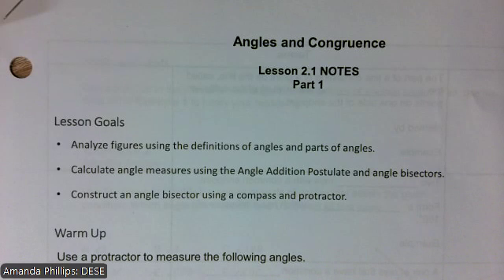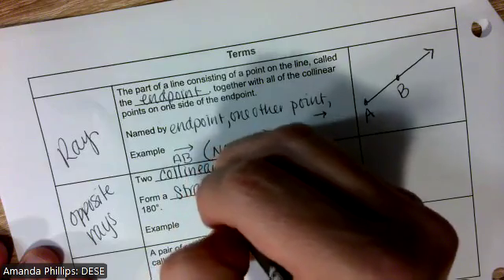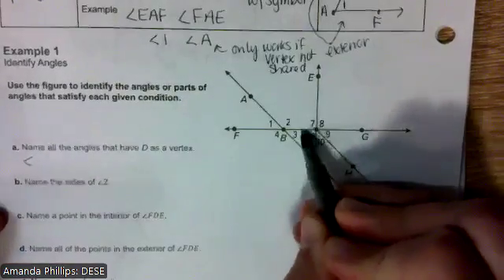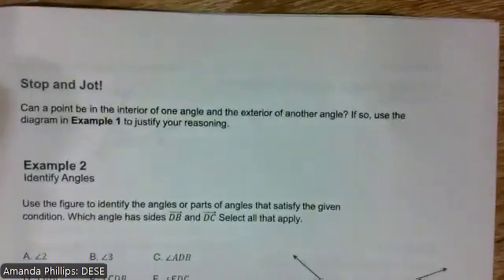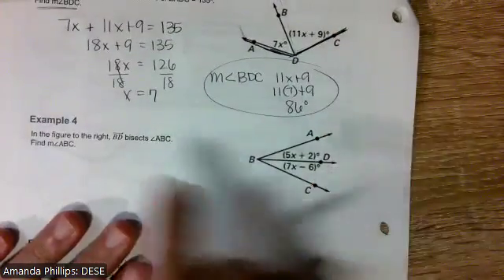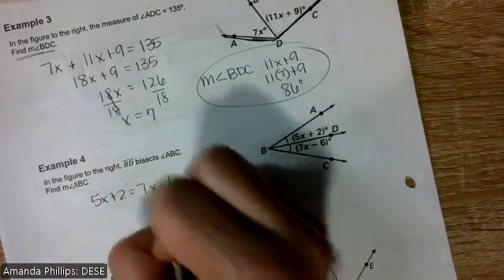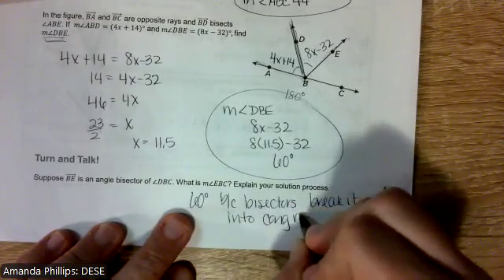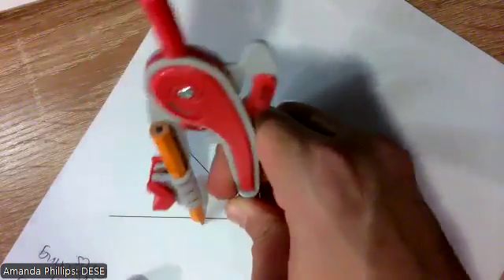2.1 Part 1 VIDEO NOTES